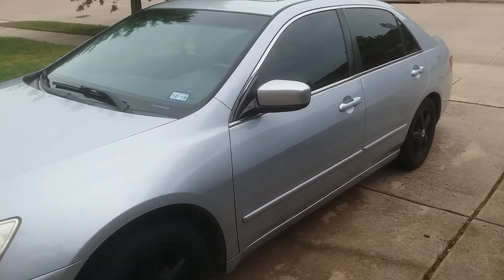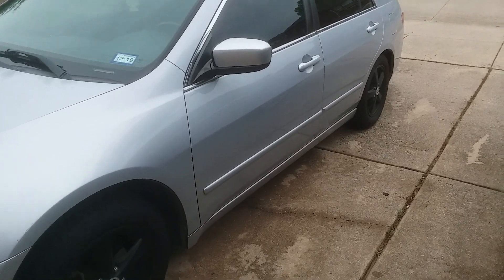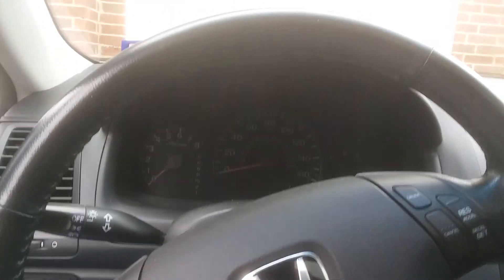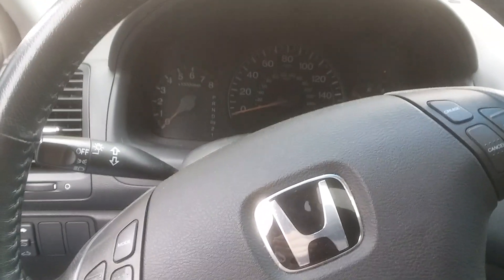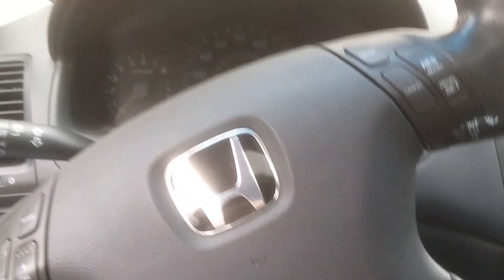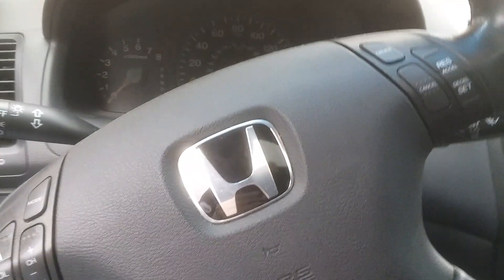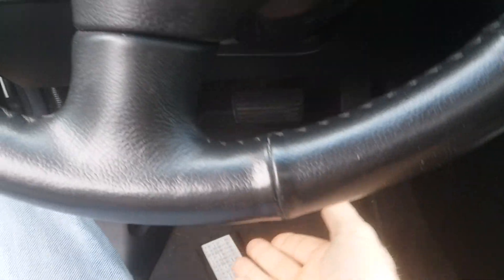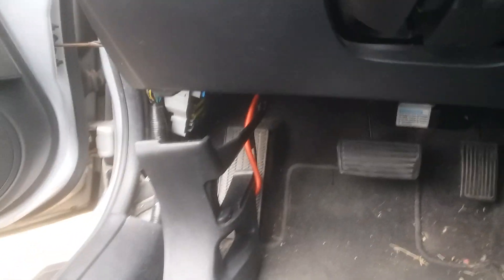P0685 Honda Accord 2005 - Relay - ECM/PCM Internal Circuit Malfunction (Power Control Circuit)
Replace relay on 2005 Honda Accord. A P0685 error code was given and it caused the dashboard lights to flash on and off, ABS seemed to act up, power to the radio went off - but these were very quick intermittent problems. P0685 is ECM/PCM Internal Circuit Malfunction (Power Control Circuit)
The part is a  Engine Control Module Wiring Relay item# 20580
Skill level: Beginner
Tools needed: None
Time required: 15 minutes
Cost: $40 or less (if you buy online it's cheaper)